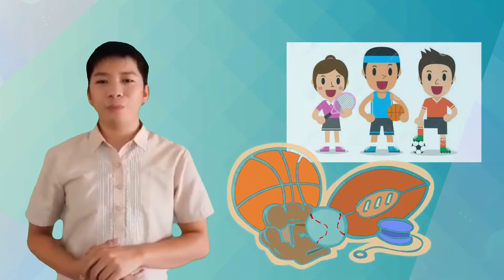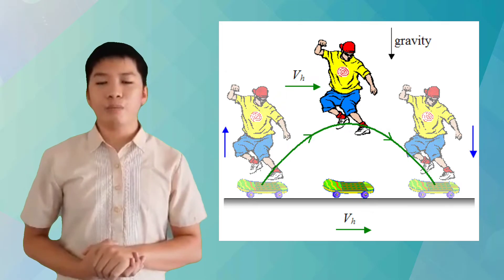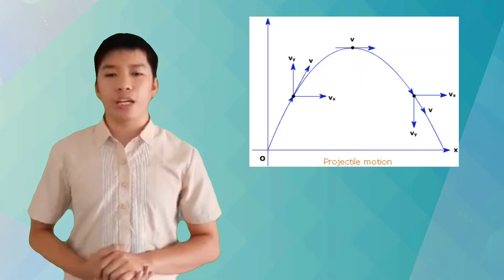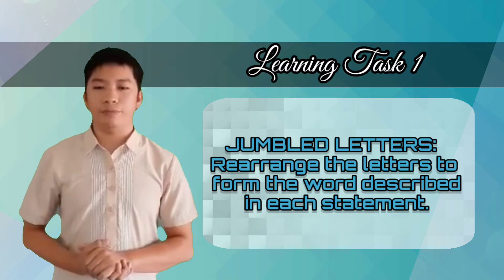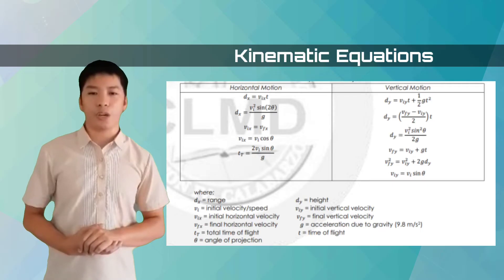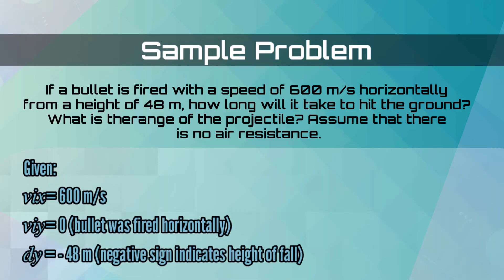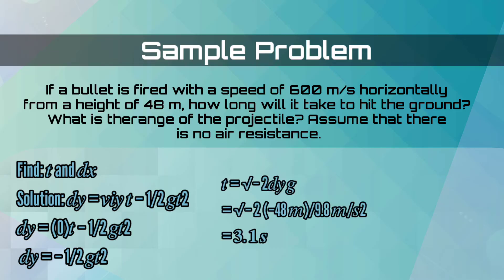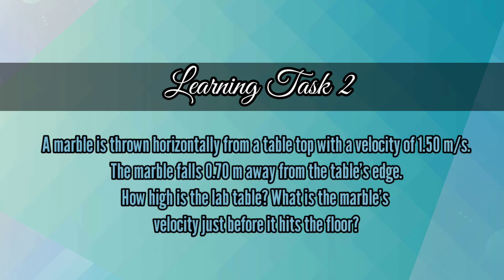Science 9 - Quarter 4 Week 1-4 l Projectile Motion